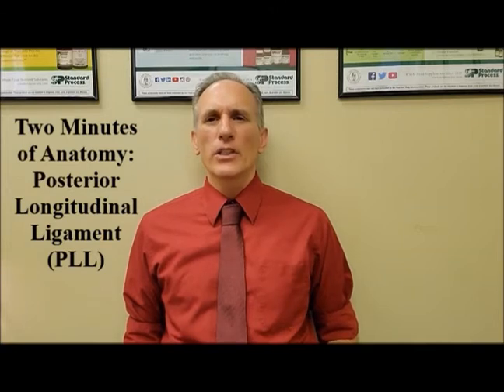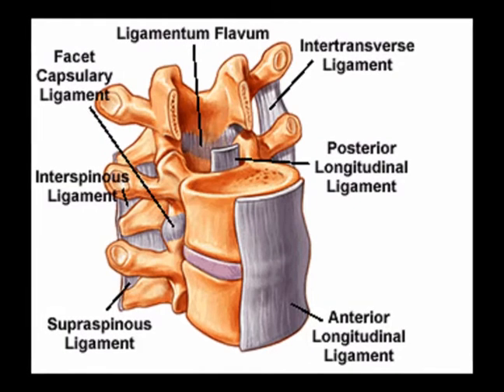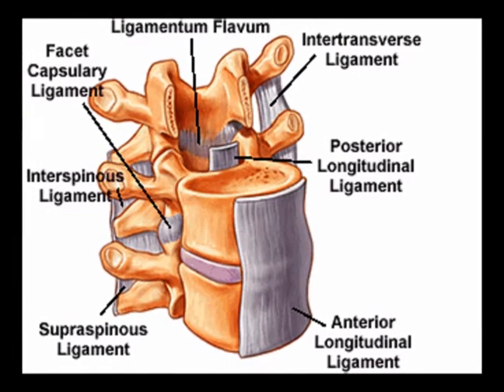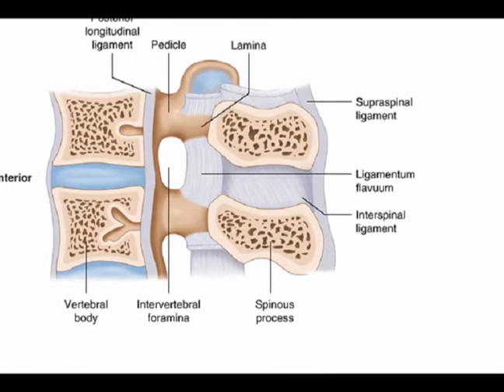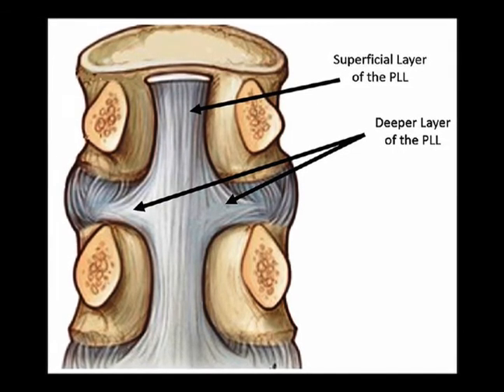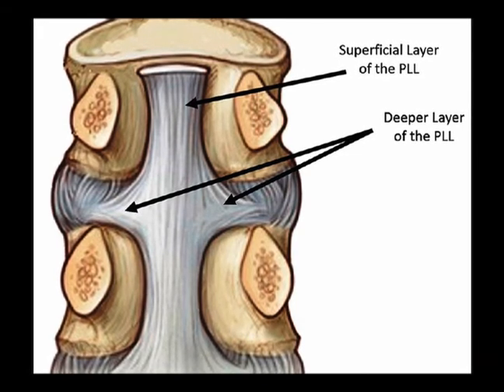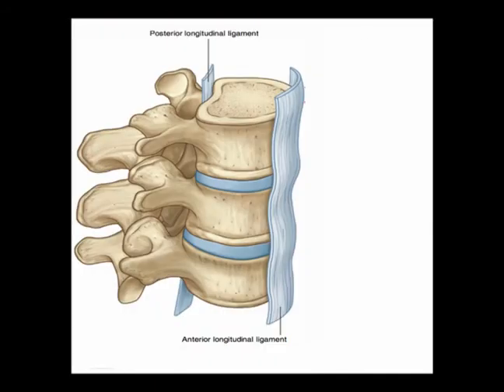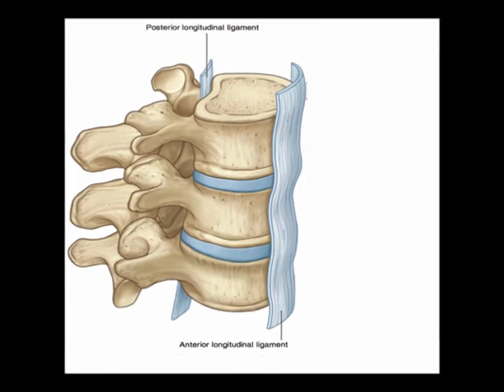Two Minutes of Anatomy: Posterior Longitudinal Ligament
Posterior Longitudinal Ligament is one of the three more important ligaments that contribute to stability in the spine. It runs along the posterior aspect of the vertebral body inside the vertebral canal from the body of the axis to the sacrum.
Composed of longitudinal fibers that are denser than the anterior longitudinal ligament.
Denser fibers are deeper and span one vertebra while superficial fibers span three to four.
Superficial layer is a continuation of tectorial membrane at the axis.
Deep layer is a continuation of cruciform ligament at the atlas.
Fibers are wider at the intervertebral spaces and are more adherent to the annulus fibrosus of intervertebral discs than to vertebral body where they are thinner.
This phenomenon is more visible in posterior longitudinal ligament than in the anterior longitudinal ligament. The posterior longitudinal ligament is much thinner than the anterior longitudinal ligament, which is significant for the pathophysiology of disc herniations occurring posterolateral.